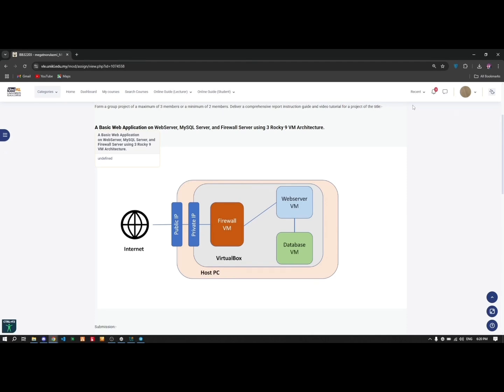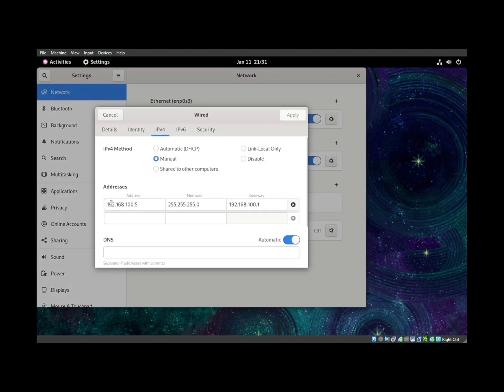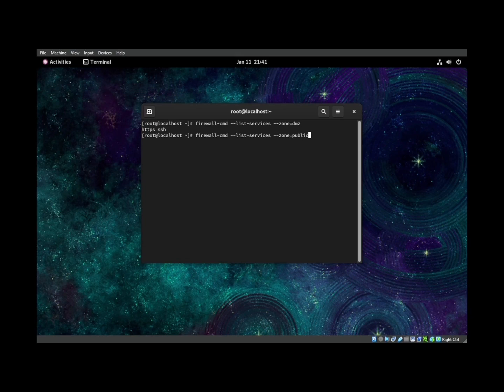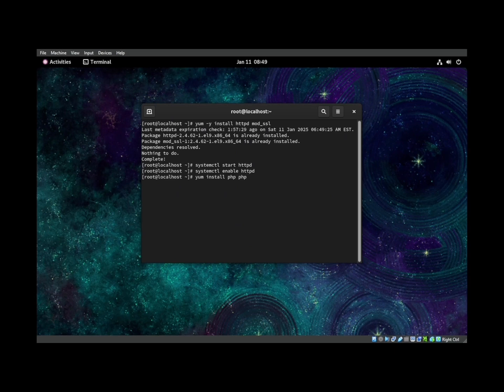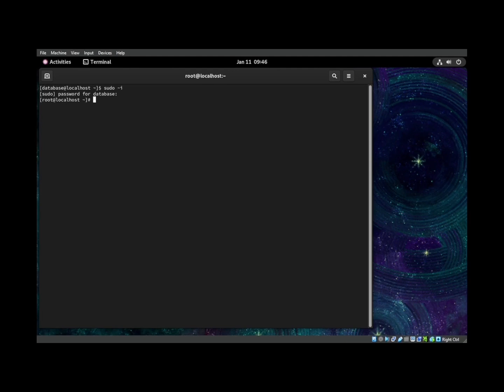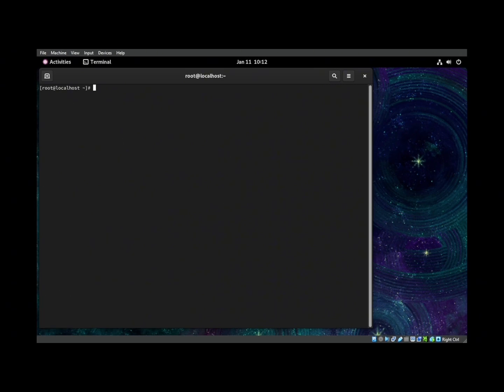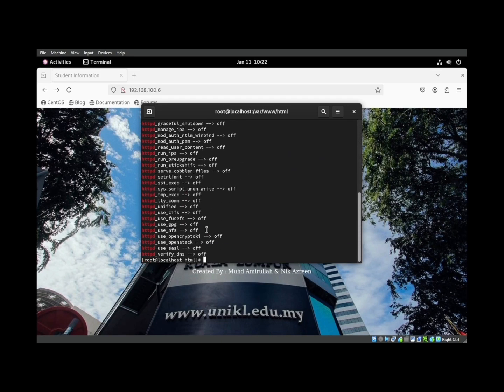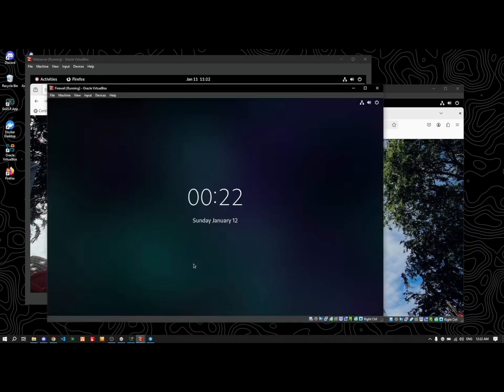Final Project Network Operating System (NOS)